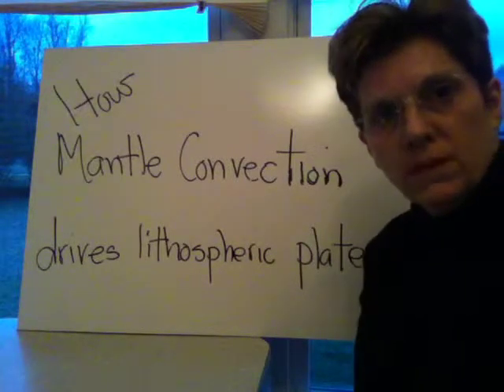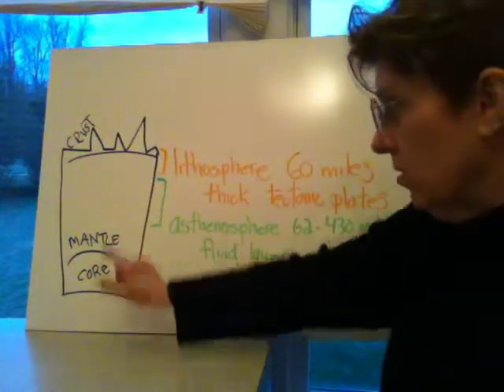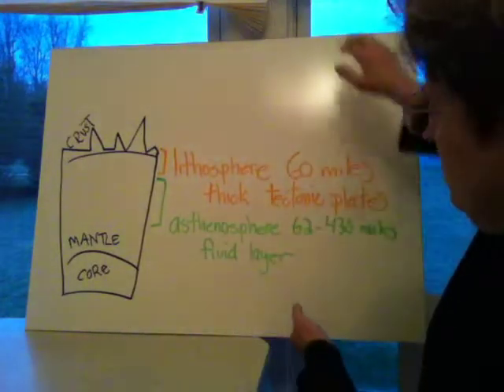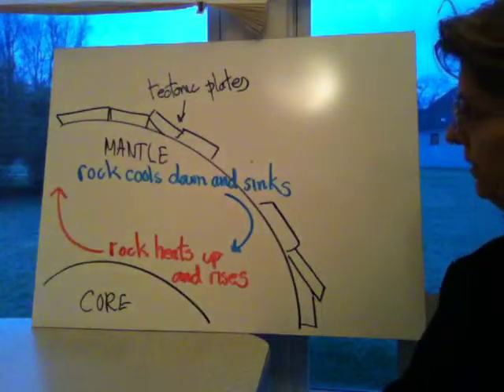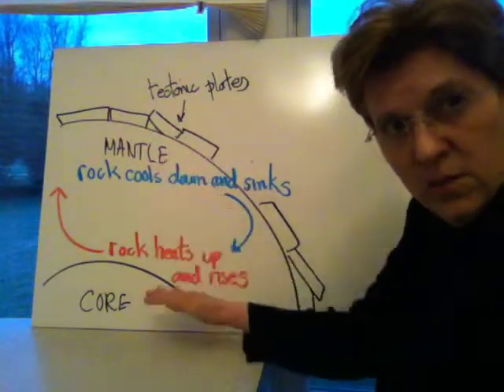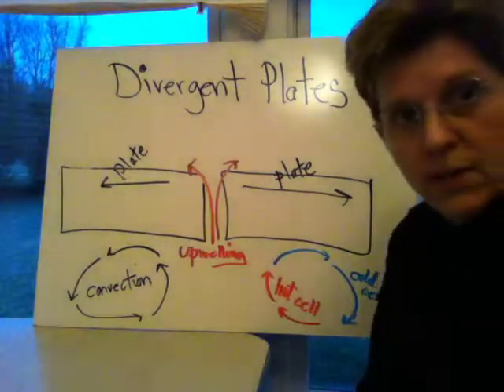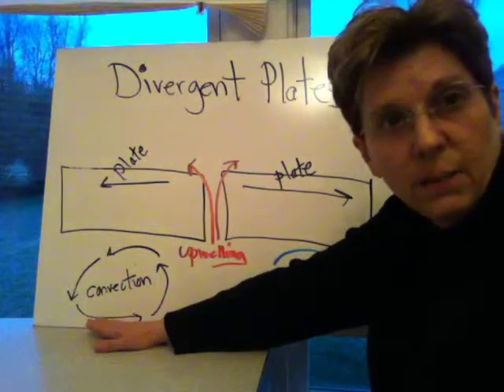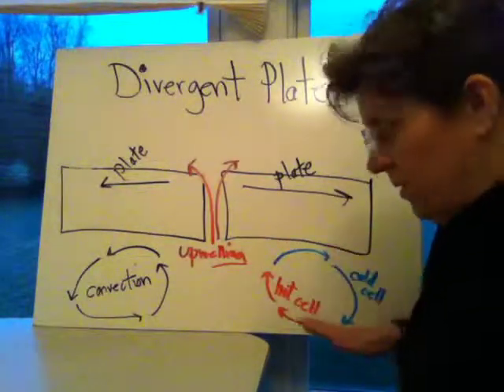properties of lithospheric plates